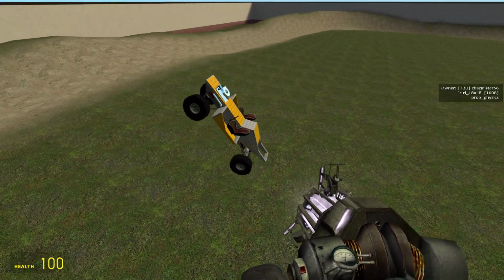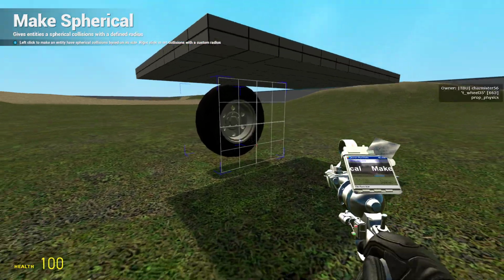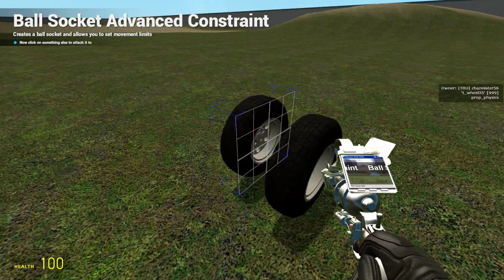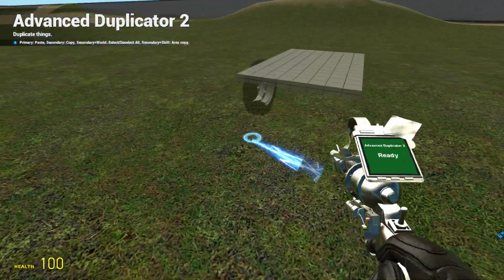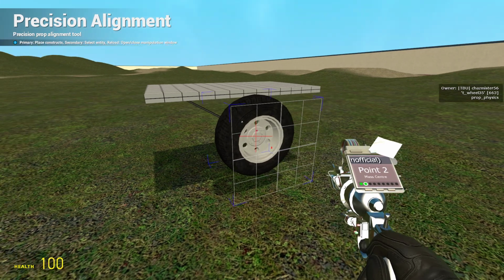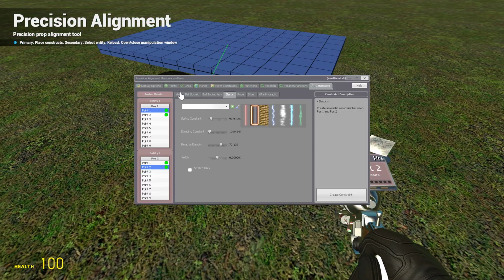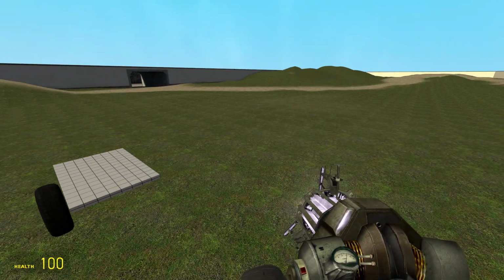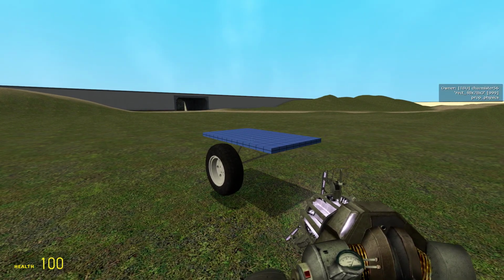[OLD VID / NEW CHASSIS TUTORIAL OUT NOW] Gmod - 2018 Suspension Basics/Elastics - chazmister56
This is something I've been wanting to do for a while. In this tutorial I explain the simplistics of more modern suspension in gmod as well as what tools are needed for making cars, how ballsockets work, explaining PA, how to set up your suspension and settings properly and the difference between this suspension and conventional suspension. I hope to upload more of these tutorials to help newcomers become innovative with their builds and of course, get a new tutorial out because most are outdated.